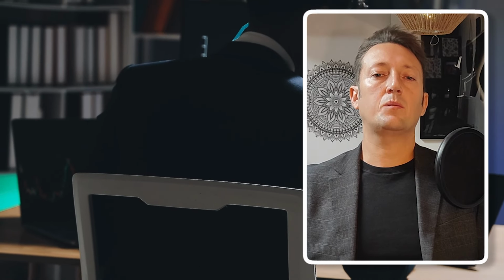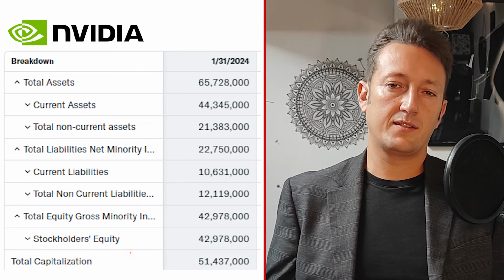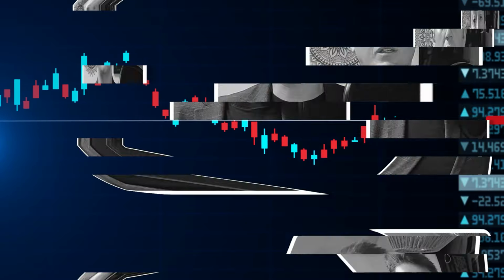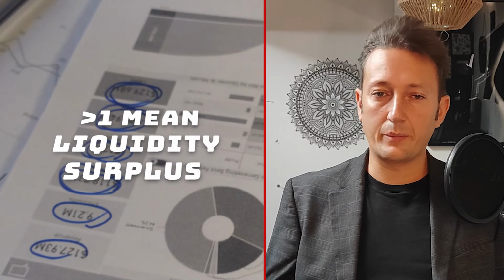INVEST like a PRO Understanding The Balance Sheet - Investment Banker Explains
📊 Knowing the secrets of a company’s balance sheet is crucial before investing in the stock market. In this video, I’ll explain 🧠 why understanding a balance sheet is fundamental to making informed financial decisions. We’ll go over 3 essential ratios 🔍, easily derived from the values reported in the balance sheet, that turn out to be incredibly powerful tools 💡 for stock picking. If you want to make more informed decisions and improve your investment strategy 📈, this video is for you!

📌 CHAPTERS:

00:00 - Intro
00:25 - What is the Balance Sheet
00:50 - Assets
01:44 - Liabilities
02:33 - Shareholders'  Funds
03:52 - Fundamental Ratios
04:11 - Price to Book
04:47 - Current Ratio
05:13 - Debt to Equity
05:51 - Conclusion
06:18 - Peter Lynch on Suck*rs going up

🎓 About G.M.:
With a rich background as an investment banker 📈, G.M. brings extensive knowledge and field experience. His expert analysis will help you understand the complexities of financial statements and the strategic thinking behind investment decisions.